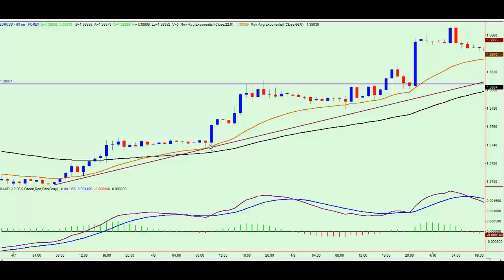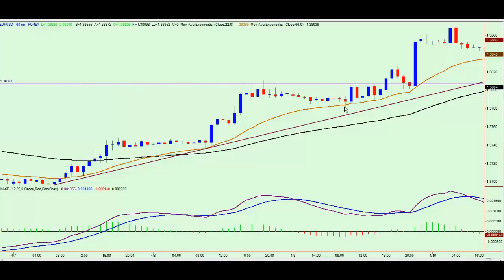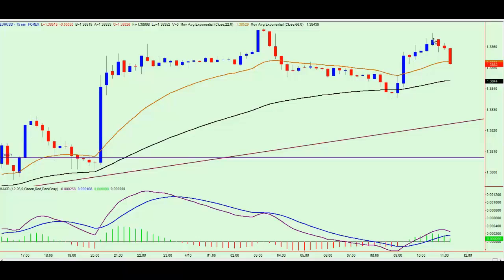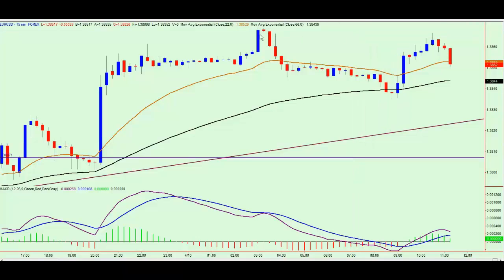FountainFX Daily Market Analysis 10th April 2014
FOMC meeting gave negative news of expected growth in the US economy and confirmed that there will be no interest rate increase. This had an immediate effect on the USD value as it fell 60pips against the Euro. How can we benefit from this? The EURUSD trend is up so look to buy the pullbacks.